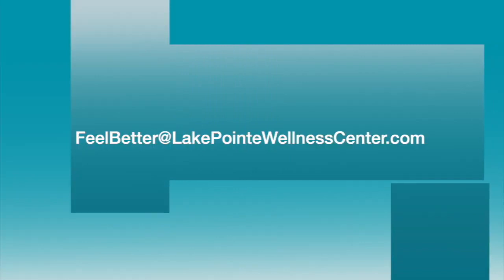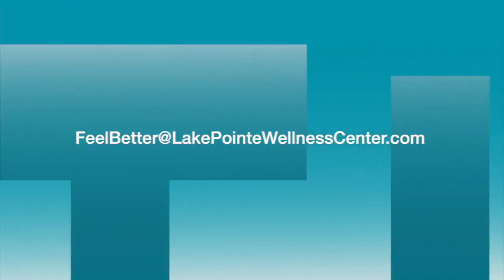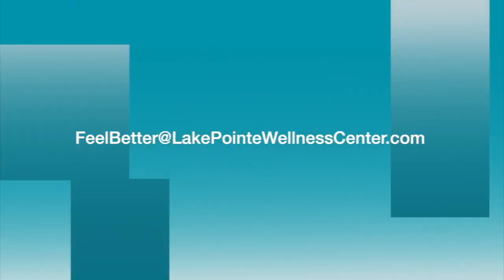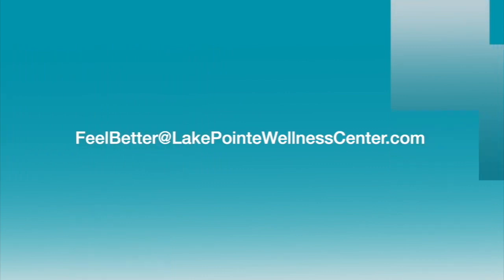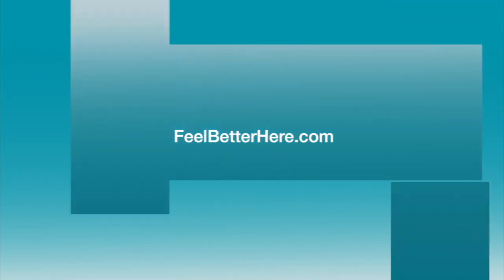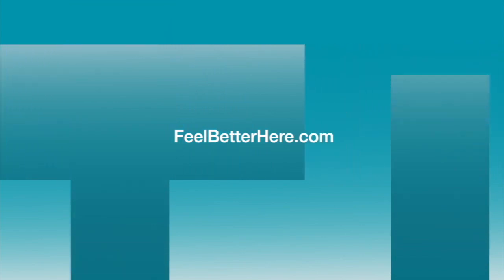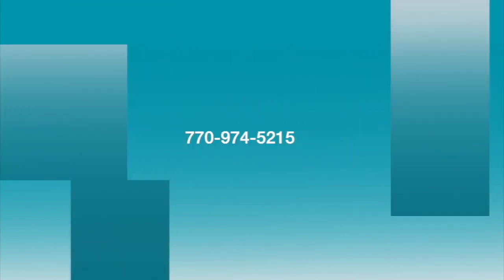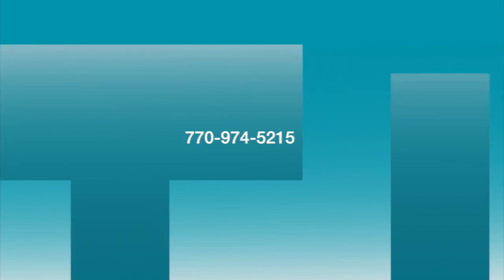Sciatica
When a lot of people feel pain or a twinge in their back, they put off seeing a chiropractor. But that definitely isn’t the way to go.

Do you have a question for Dr. Deb, or would you like to make an online or in-person appointment with her?